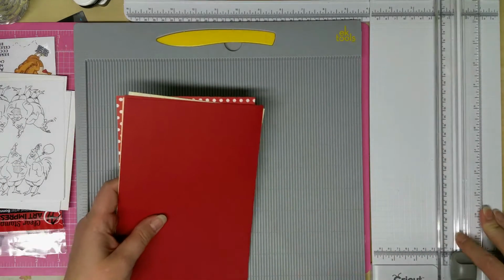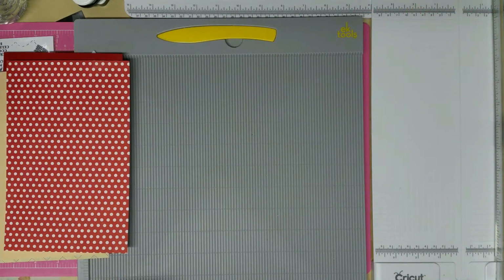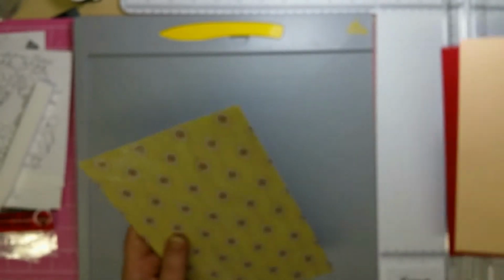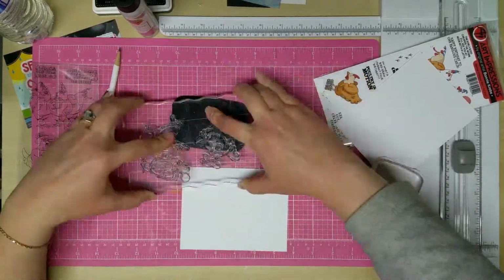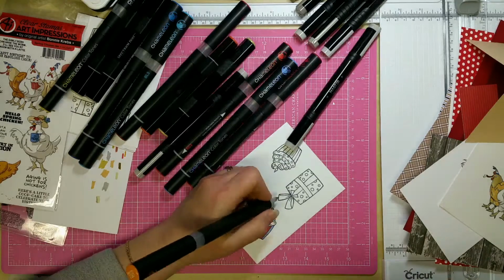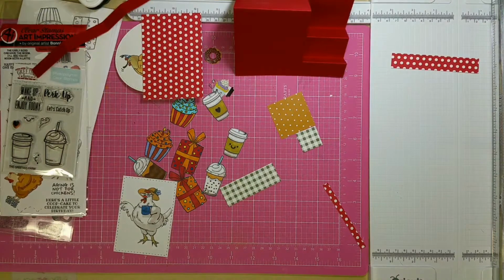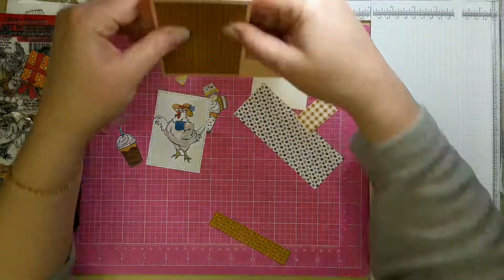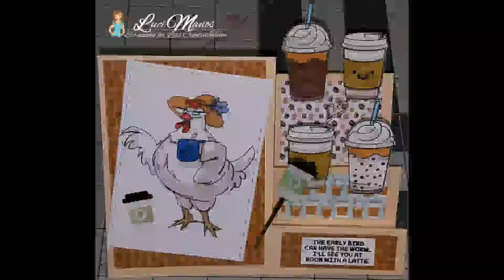Art Impressions 5 14 18 MyCrazyCraftLife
Hi Everyone!  Luci here from My Crazy Craft Life with a design team post for Scrapping for Less!  I had a great time making these two side step cards using the Art Impressions stamp set "Spring Chicken" you can pick it up